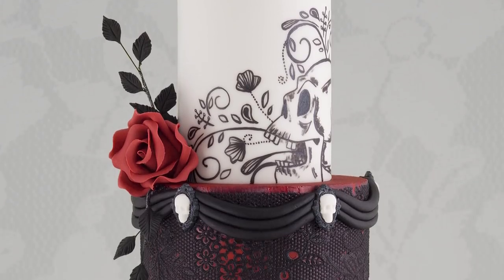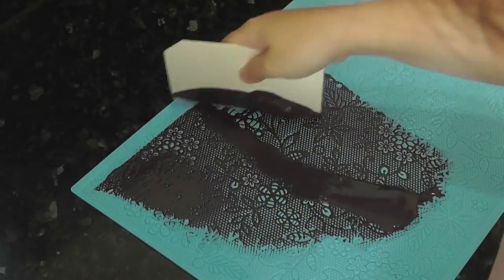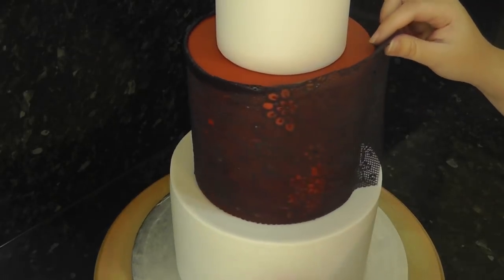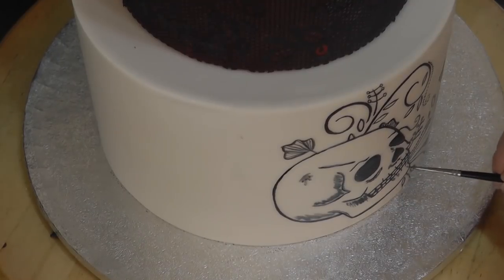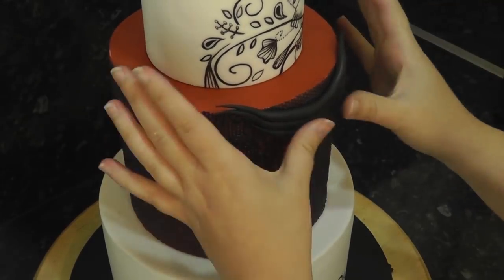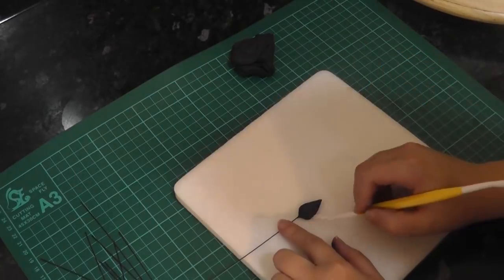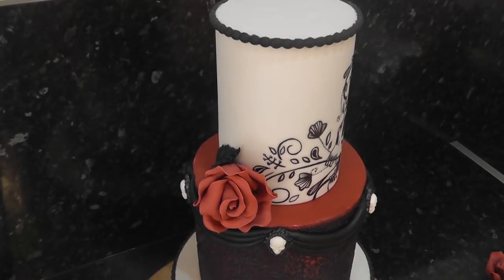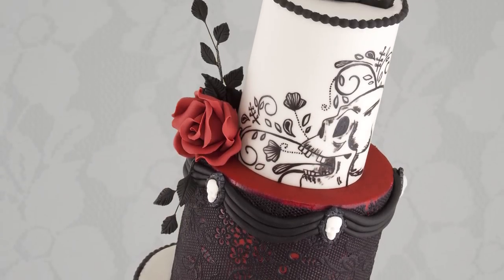Gothic Skull Wedding Cake Tutorial | How To | Cherry School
Hi! This Tuesdays tutorial walks you through a 3 tier wedding cake with hand painted skulls, edible lace and roses.

►PRODUCTS USED◄
Dresden Tool
0 Paintbrush
Tylo Powder
Black Paint
Foam Pad
Bubble Tea Straws
Skeleton Wedding Topper